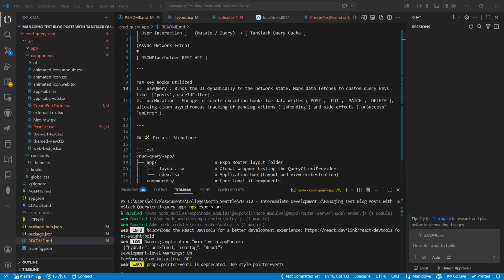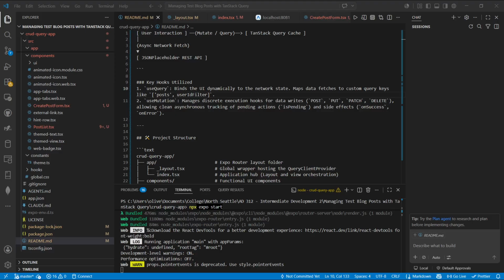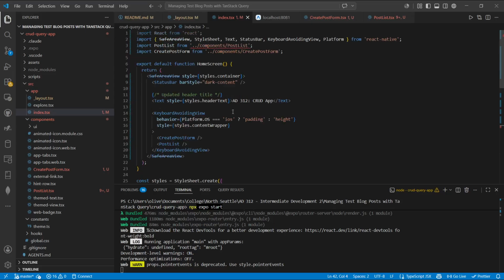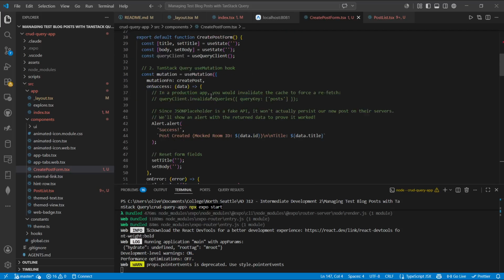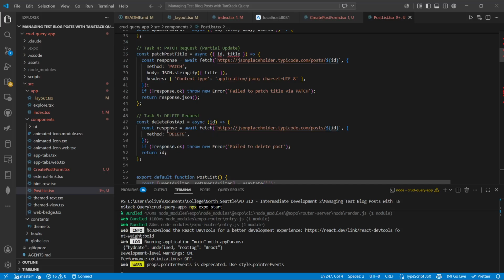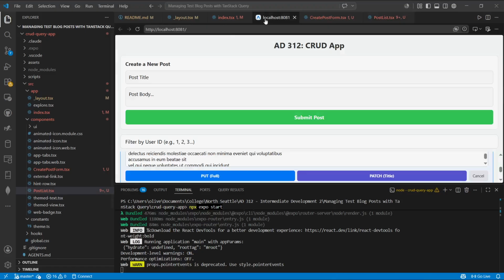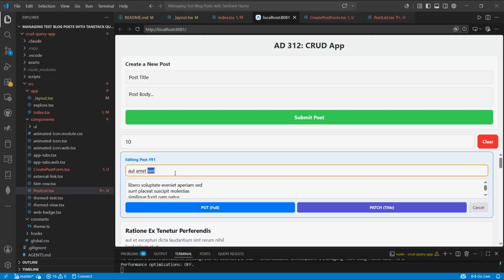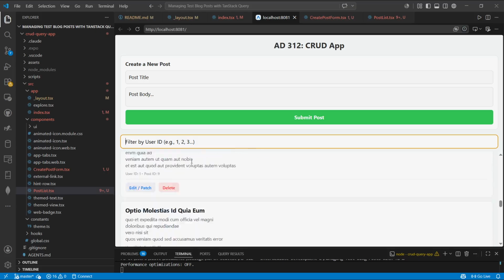Using TanStack Query to Perform CRUD Operations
### Key Hooks Utilized
1. `useQuery`: Binds the UI dynamically to the network state. Maps data fetches to custom query keys like `['posts', userIdFilter]`.
2. `useMutation`: Manages discrete execution hooks for data writes (`POST`, `PUT`, `PATCH`, `DELETE`), allowing clean asynchronous tracking of pending actions (`isPending`) and side effects (`onSuccess`, `onError`).